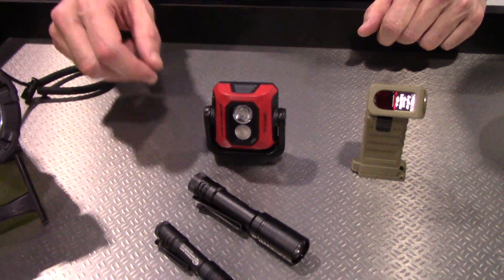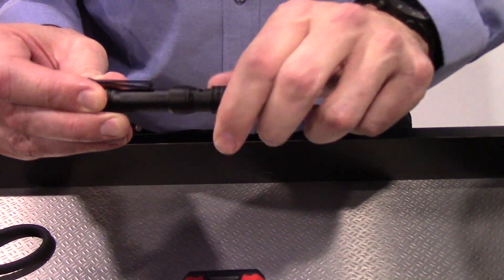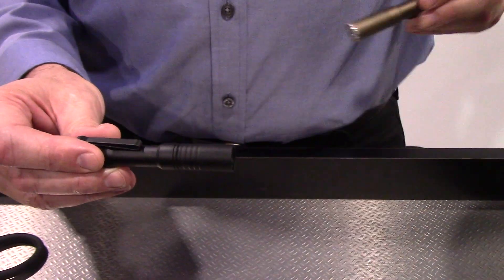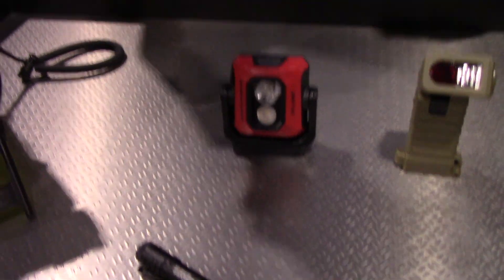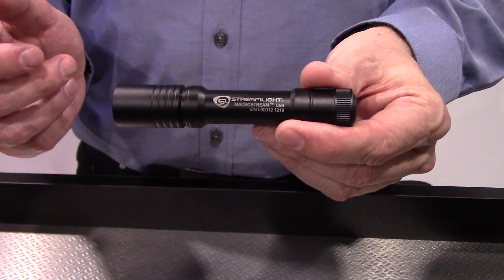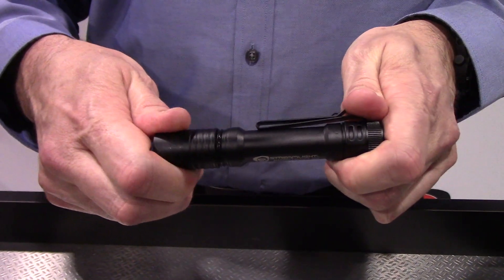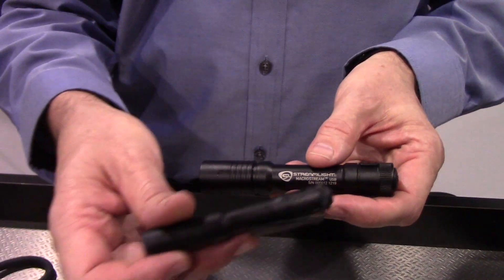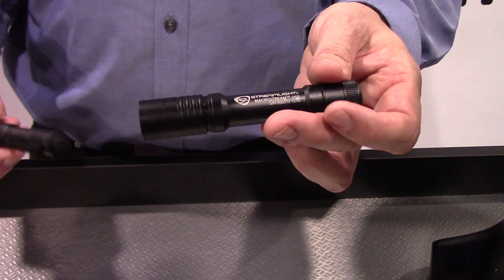Macrostream USB Flashlight Streamlight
An overview and review of the Macrostream USB rechargeable flashlight from Streamlight.